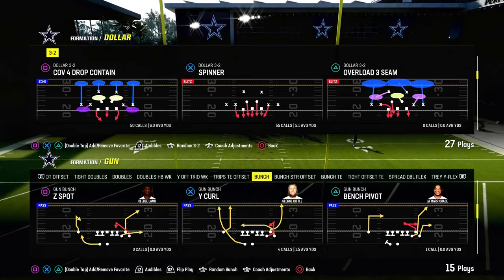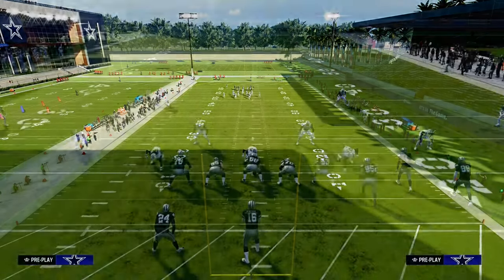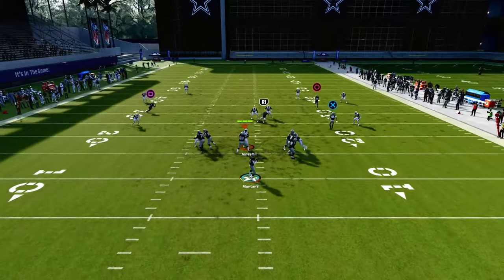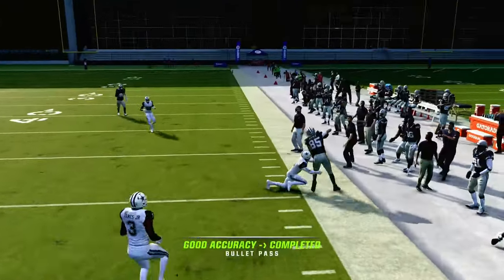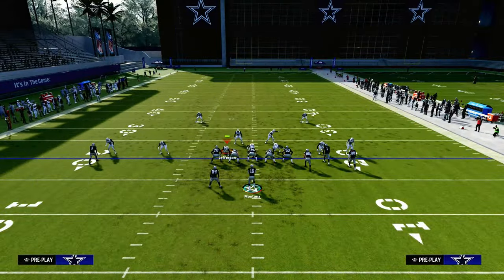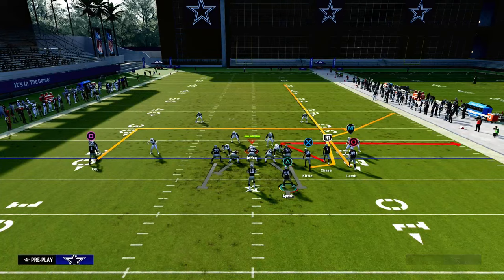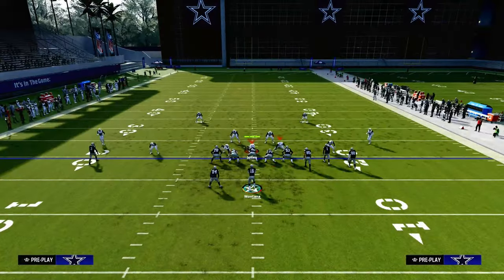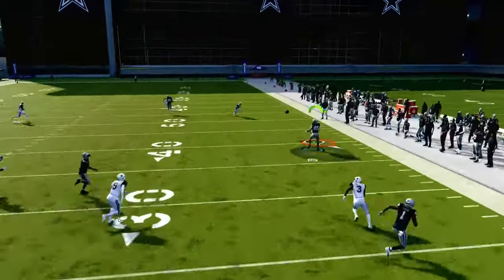The #1 Way To Use TE Corner Routes In Madden 24